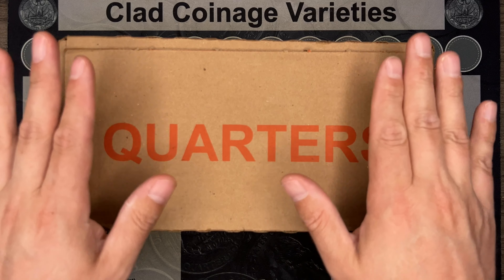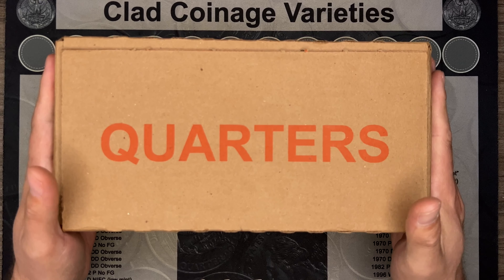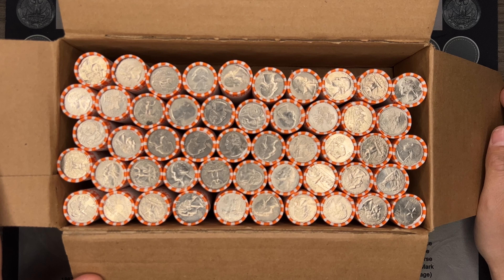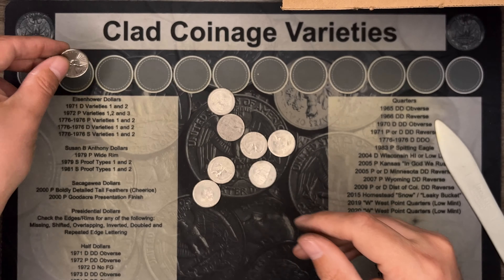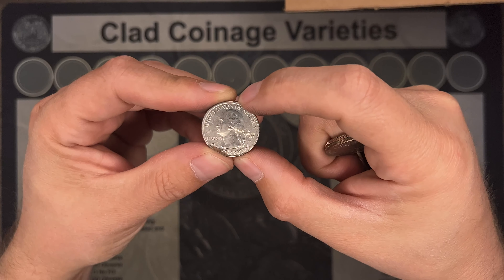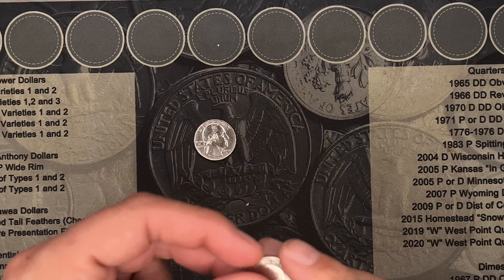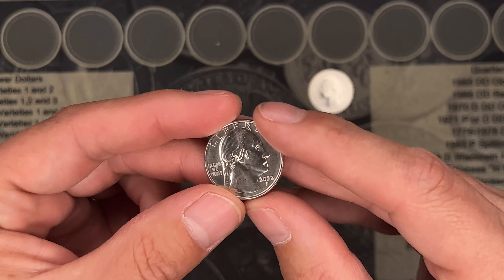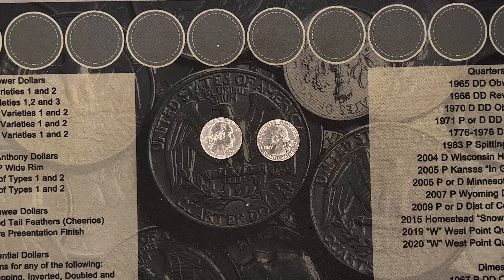First Quarter Hunt of The Year!!! Coin Roll Hunting Quarters!!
Please join me for my latest quarter hunt.